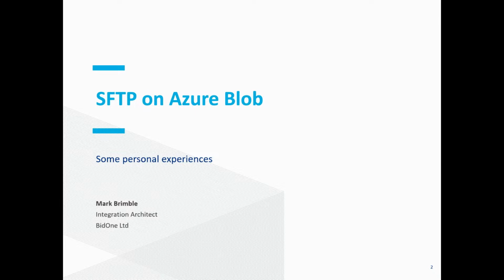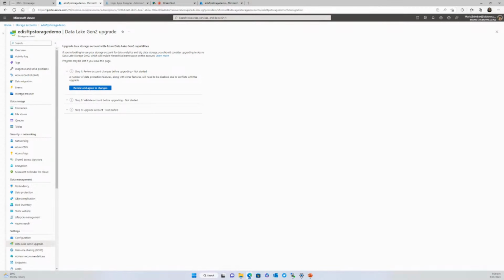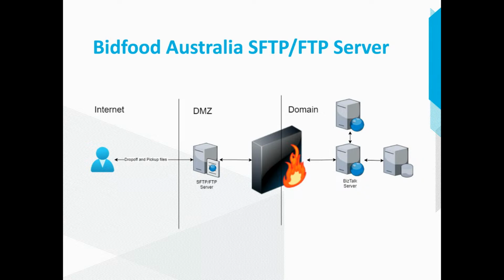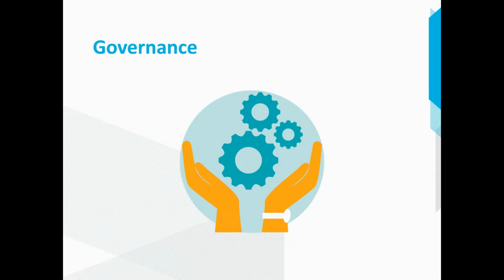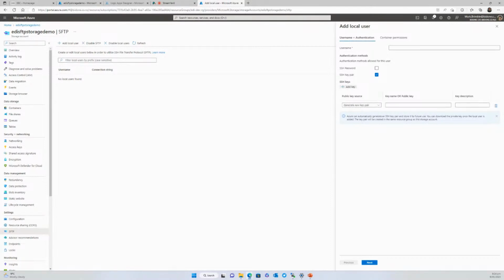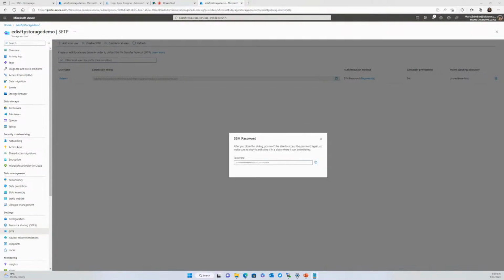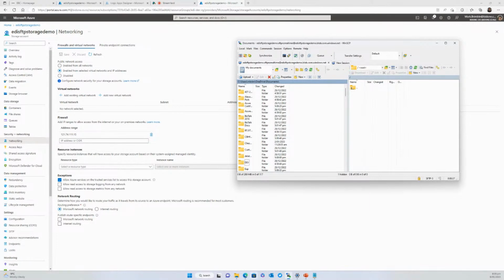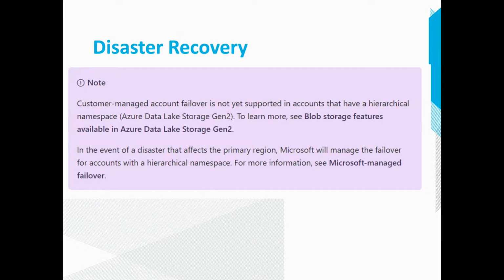Integration Down Under - March 2023 Meeting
Presenter: Mark Brimble
Title: SFTP on Azure Blob Storage
Description: In this talk I’ll show how Bidone use the new fully managed SFTP service on Microsoft Azure Blob Storage. I will cover design, deployment and implementation.
Bio: Mark’s experience is building integration architectures with over 20 years experience building systems working in Retail, Government, Gaming, Airlines, Insurance and Food verticals. He has converted from BizTalk Server to Azure and won’t talk about that anymore. Outside of work he is fanatical chess player and is looking forward to retirement and grandchildren.